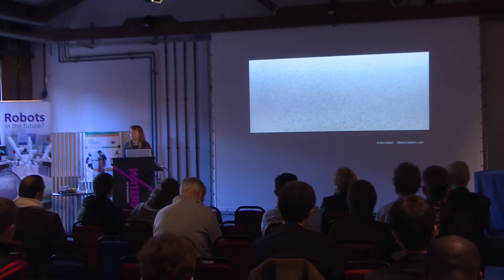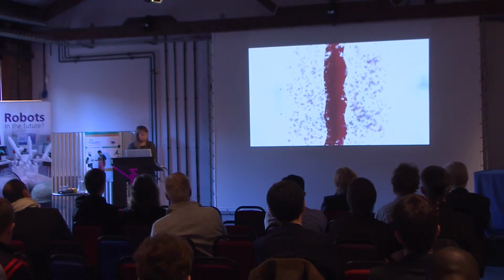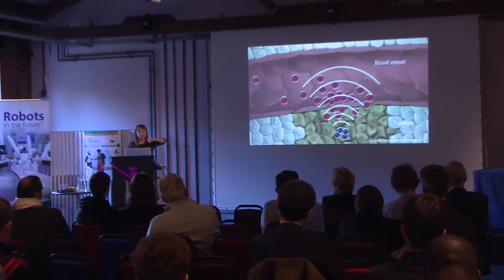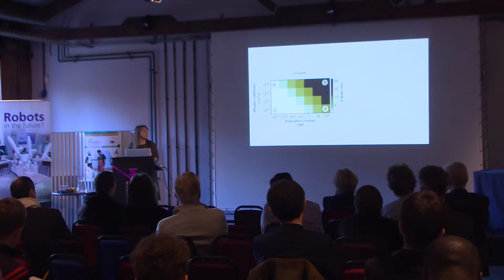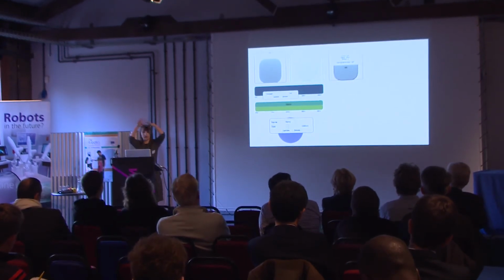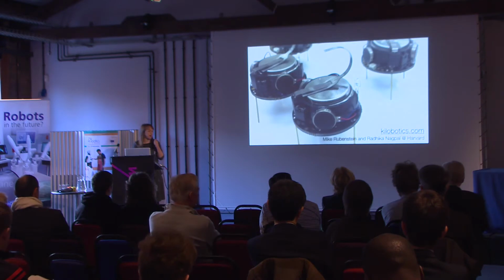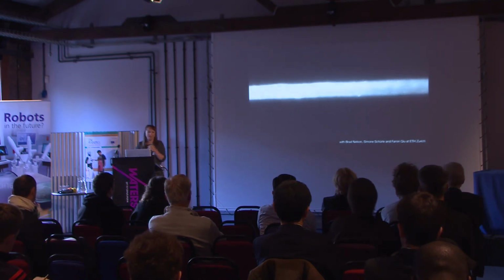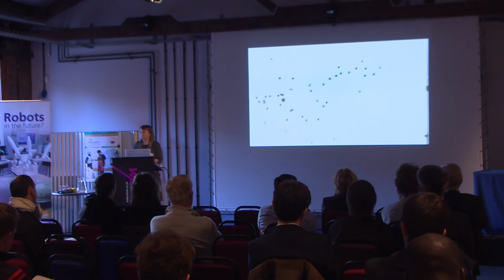Sabine Hauert - Swarming nanobots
European Robotics Week 2015 - From Imagination to Market